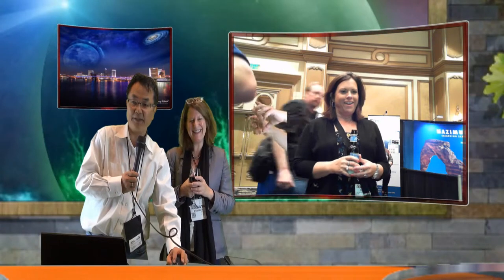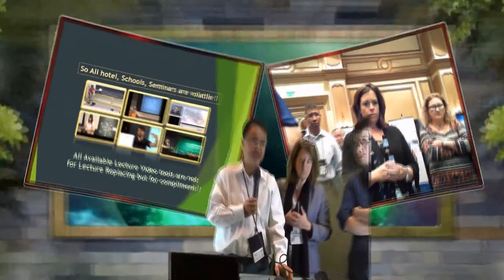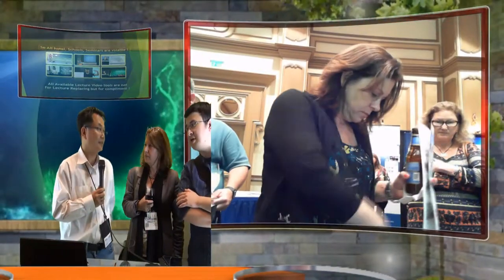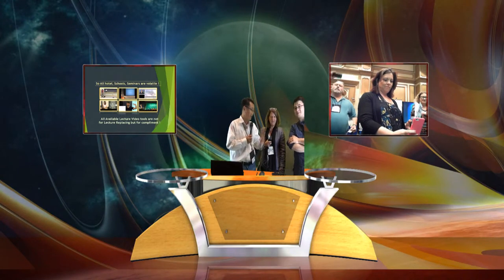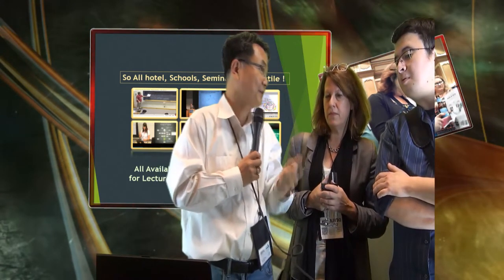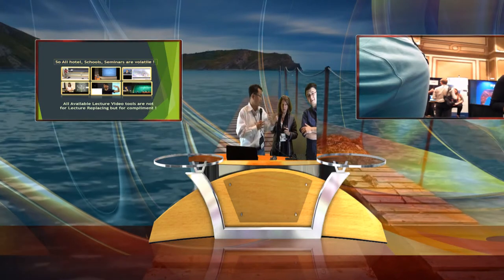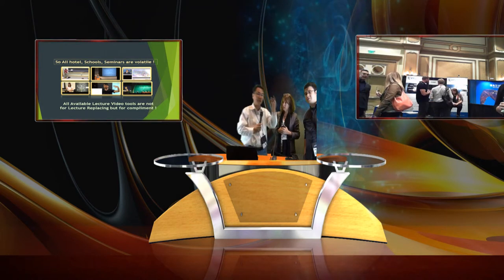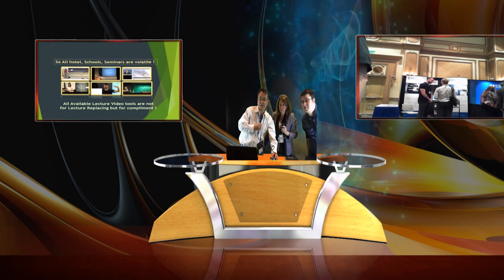Presentation in your virtual Studio, virtual class room